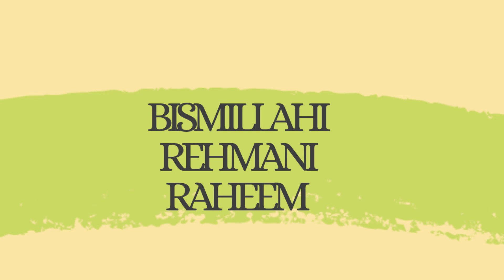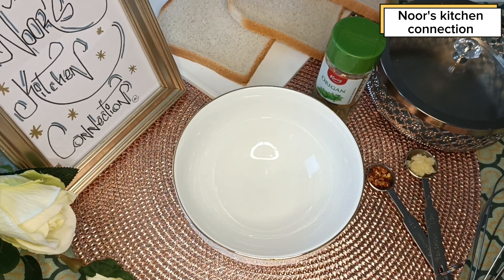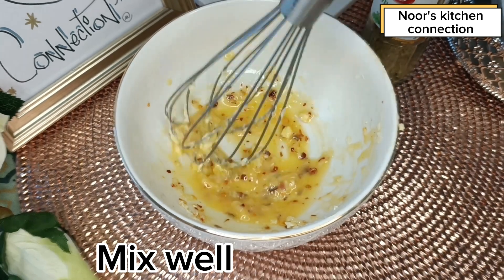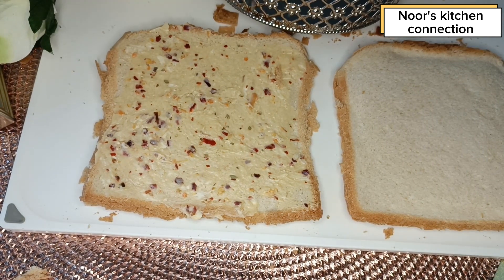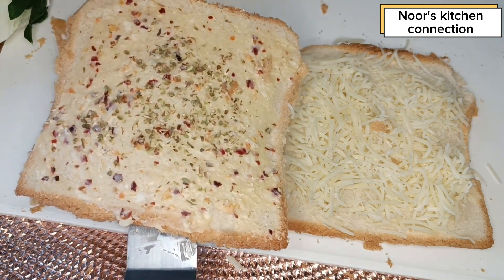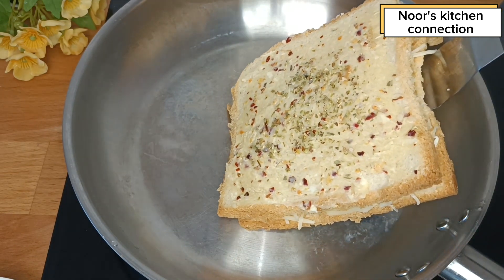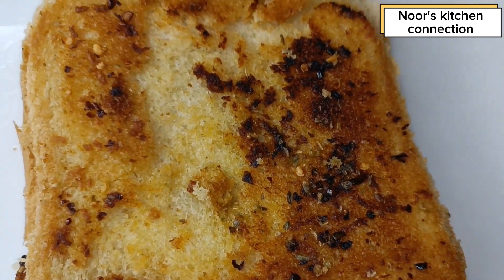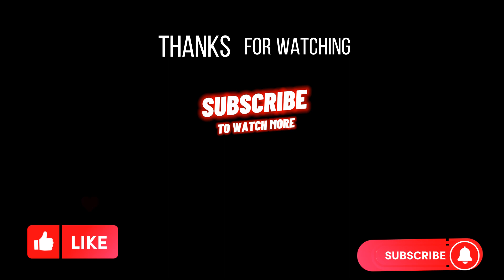garlicbread dominosgarlictoast noorskitchenconnection cheesetoast iftarspecial garlictoast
Sharing a very delicious recipe of garlictoast

Ingredients :

Bread slices
1 teaspoon garlic chopped
1/4th teaspoon red chilli flakes
2 Tablespoon Butter
1/2 teaspoon oregano
3 Tablespoon shredded cheese